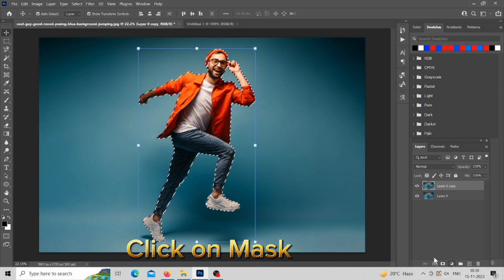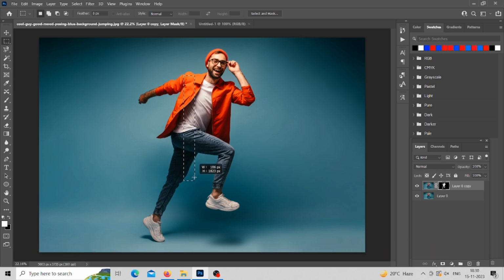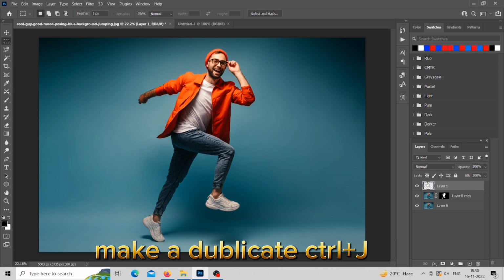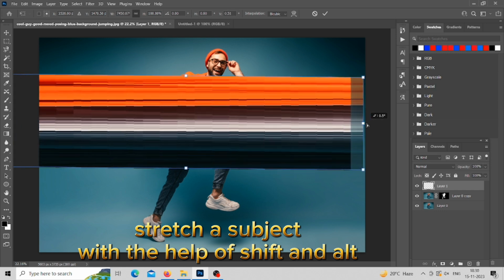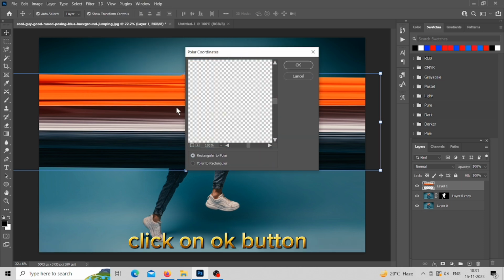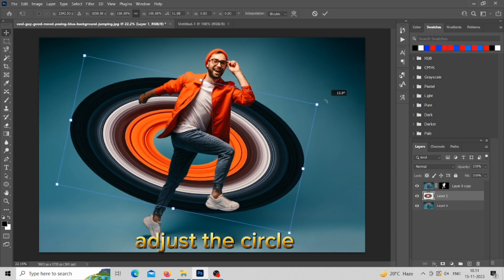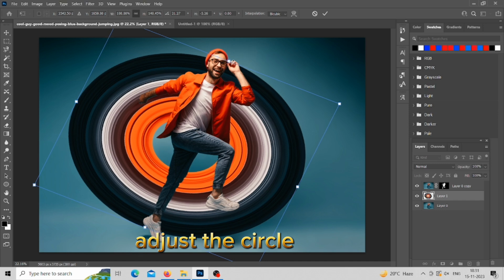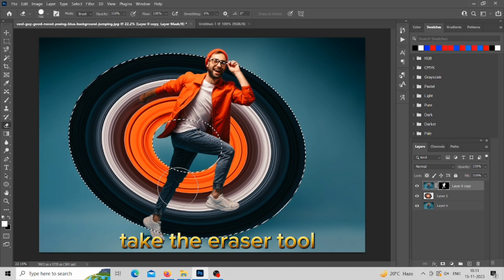Pixel Stretch Effect in Photoshop | Polar Coordinates | Circular pixel | Photoshop Tutorials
I believe in learning the concept, rather than learning the steps so that you can translate “your” imagination visually to the world, This will make you a better decision-maker. rather than letting others make decisions for you.
I believe in policy "Sharing is Caring". So motivating creative people around the globe is my motto.
I created this channel for all the graphic designers whether they know advanced level designing or they have just begun. I bring you the best tips and resources for graphic design.
If you seriously want to learn graphic design, then this is the place.
Join me on my journey, Thanks.

You Can Interact With Me On Instagram Business Account
You Can Interact With Me On Instagram Personal Account
music credit to= @BreakingCopyright